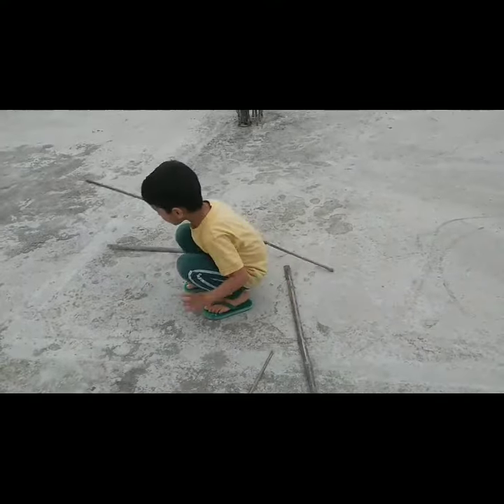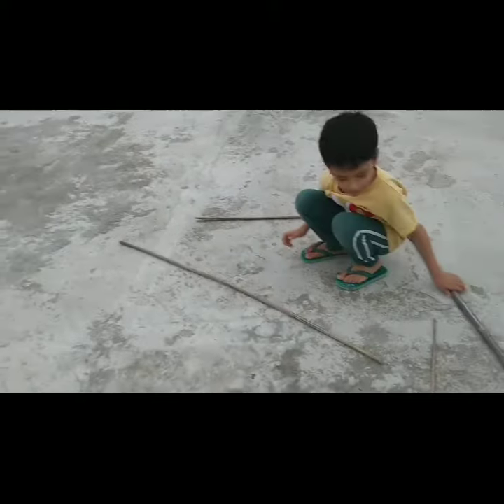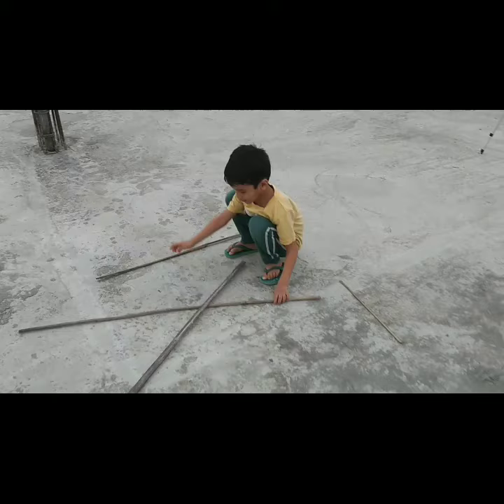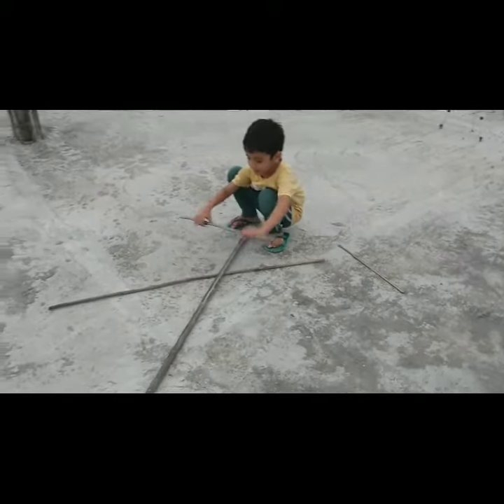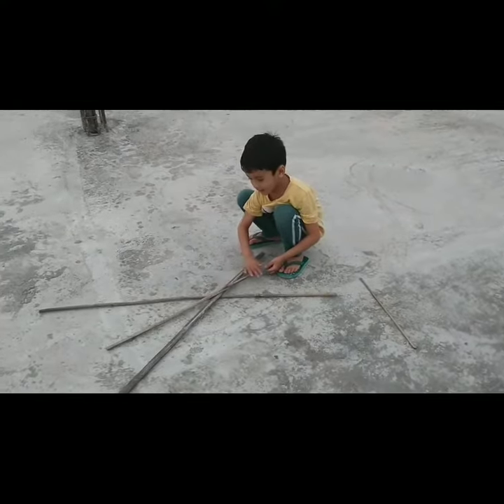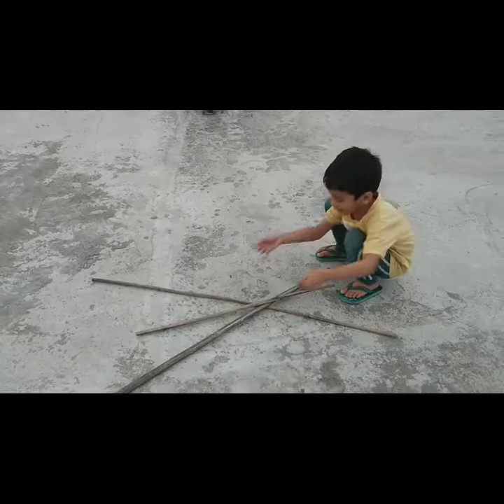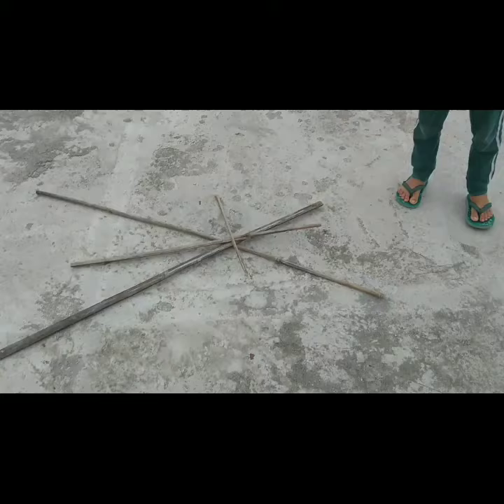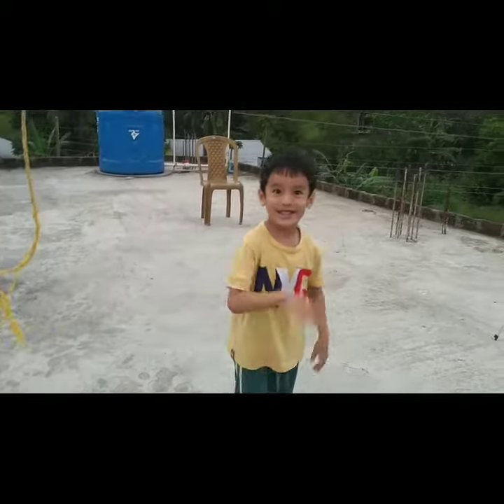Neel's Daily Vlog 5 | DIY with Kids |Shooting Star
Today,  Neel is creating a shooting star out of sticks. Check it out!